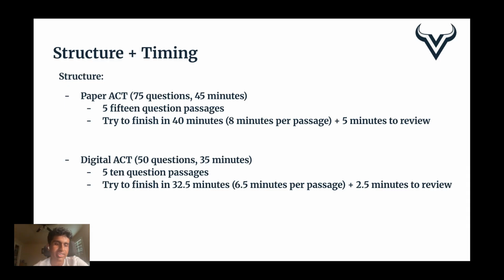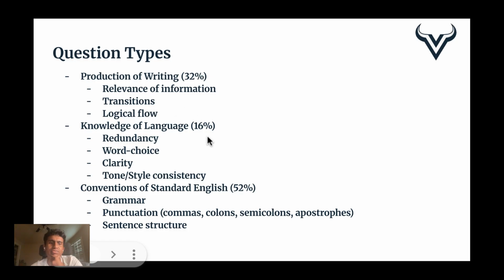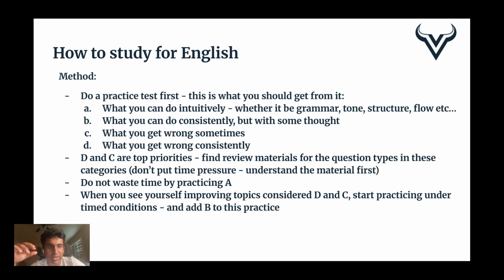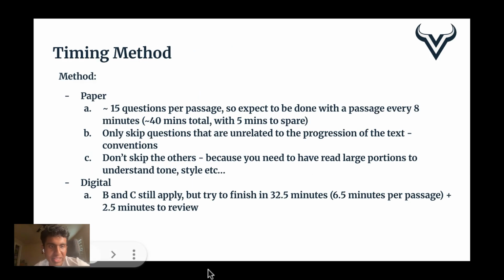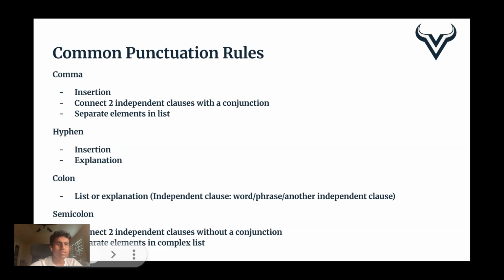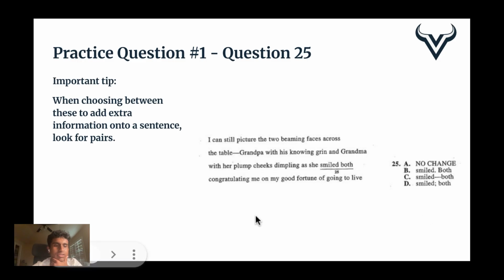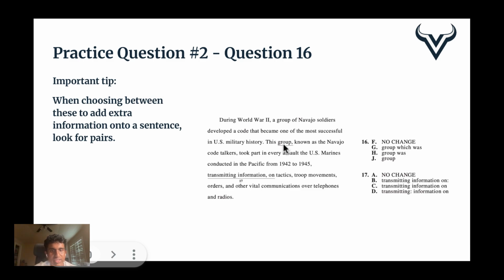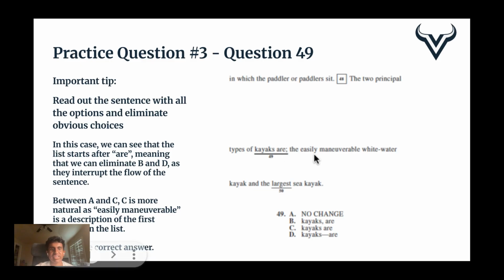ACT | Lesson 2: English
This video covers math as part of the ACT course.